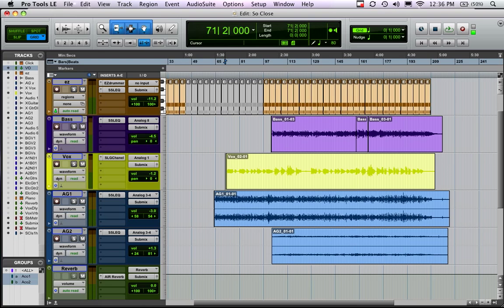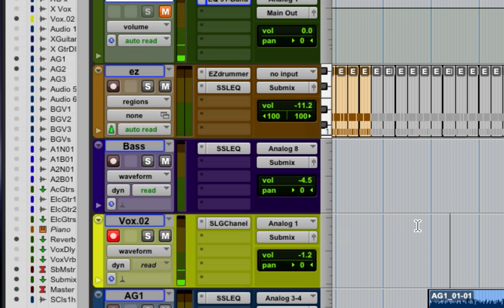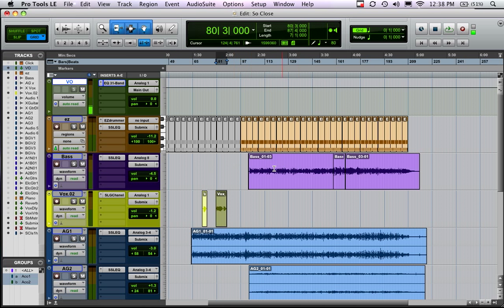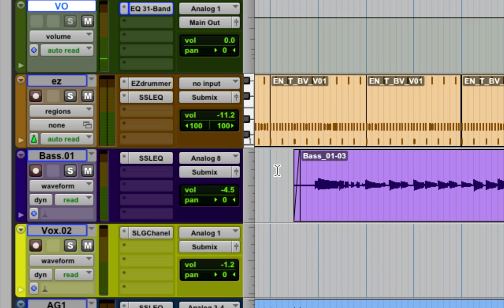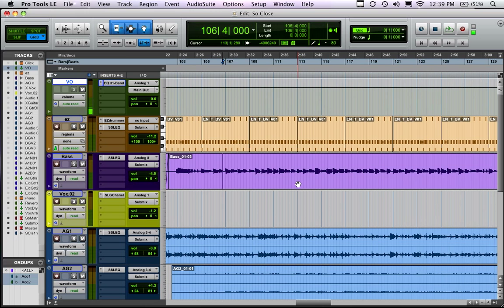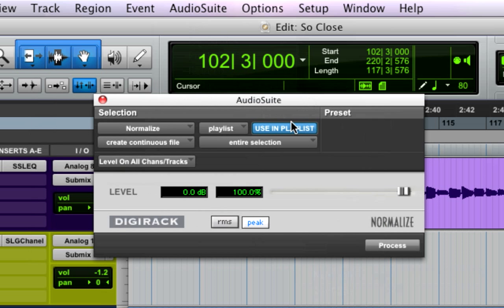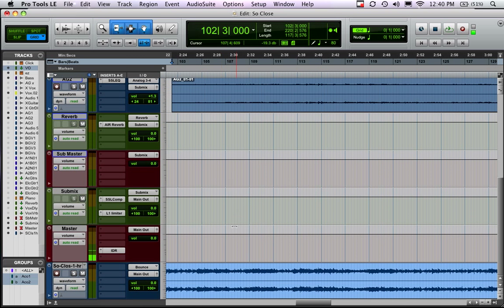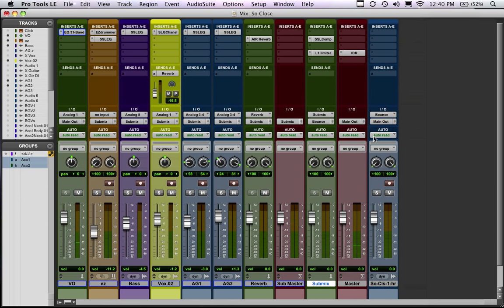Playlists in Pro Tools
In this video I show various ways to use playlists in Pro Tools. Read the article above, as well.